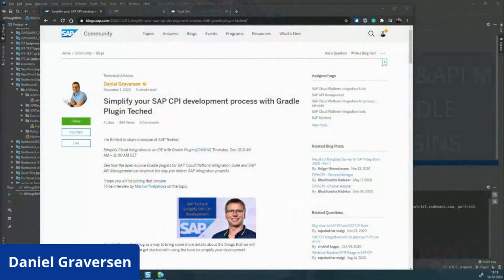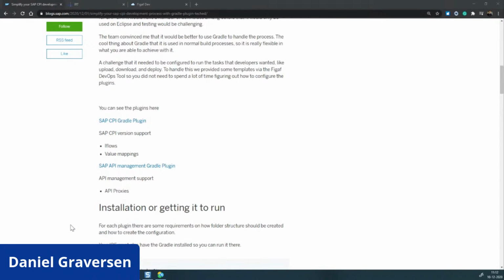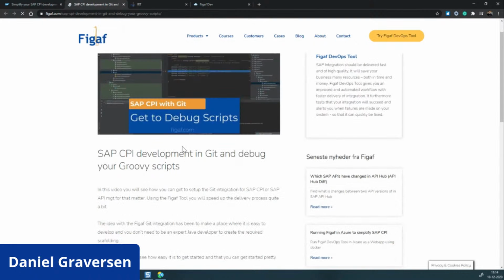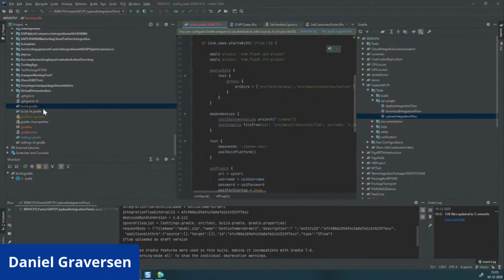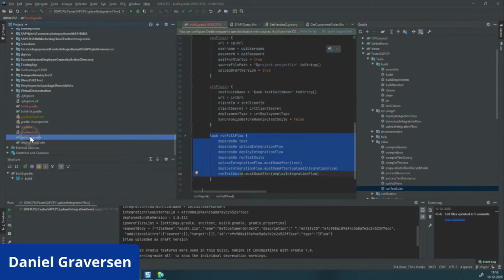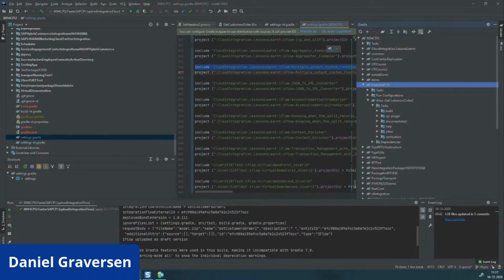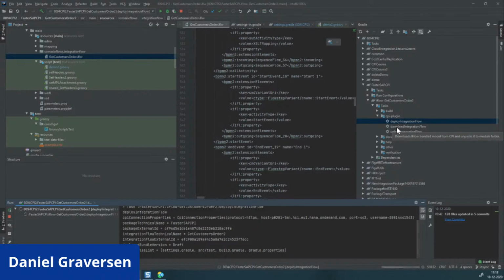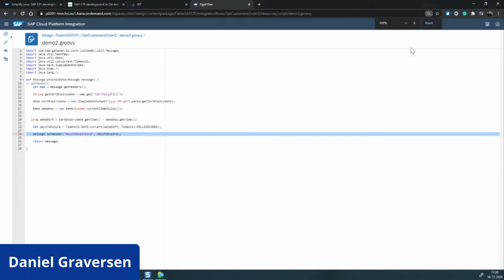How the Figaf Gradle plugins simplify SAP CPI/API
How does the Figaf Gradle plugin work for SAP CPI/ and API management
This is a Demo and Q&A session after my SAP Teched session CM104.